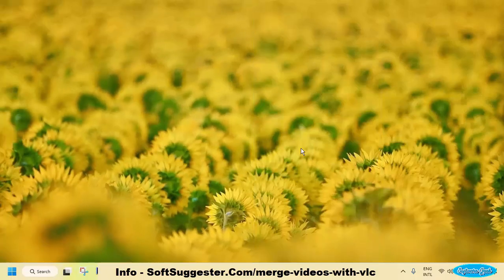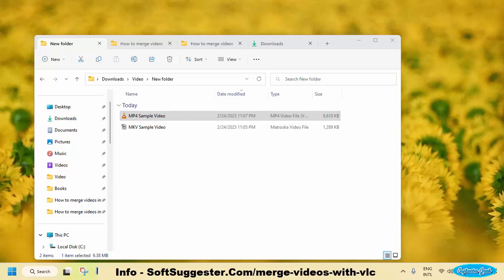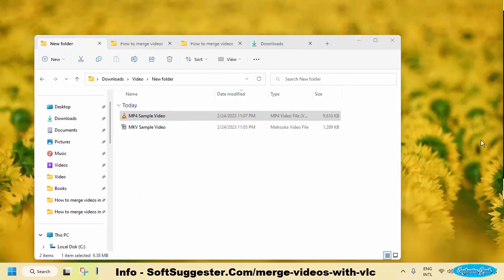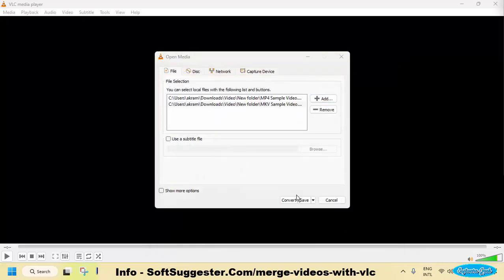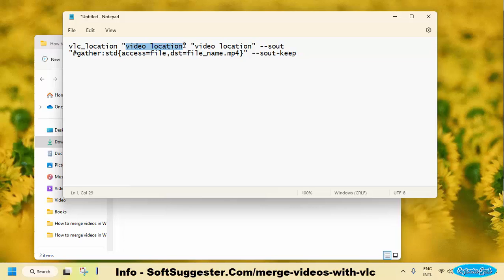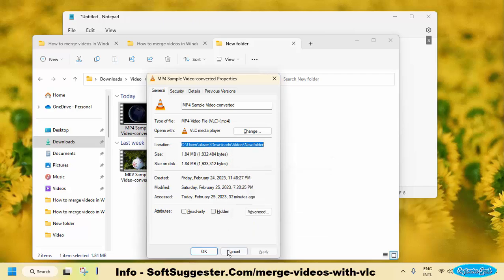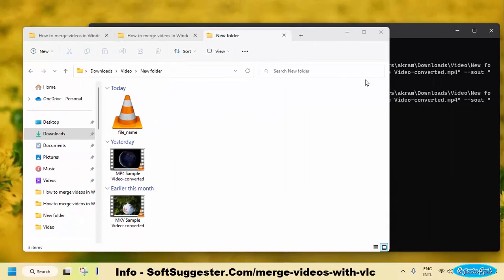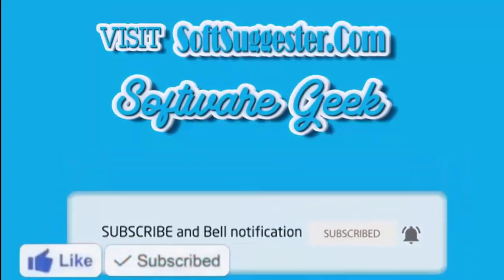How To Use VLC To Merge Video Files Into One Single File?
In this video, we'll show you how to use VLC Media Player to merge multiple videos into a single video file quickly and easily. Whether you're using Windows 11, Windows 10, Windows 8, Windows 7, Linux, or macOS, you can follow these steps to combine multiple videos.

If you don't want to use complicated video editors to merge multiple videos into a single file, VLC Media Player is an excellent option to consider. Not only is it free and ad-free, but it's also available on a wide range of operating systems, including Windows, macOS, Linux, Android, and iOS.

While we're not sure about Android or iOS, you can use VLC Media Player to merge your videos on Windows, macOS, and Linux. What's more, VLC Media Player is incredibly user-friendly, making it an ideal choice for those who find dedicated video editors challenging.

You don't need any special technical knowledge or experience to use VLC Media Player, as its intuitive interface guides you through the process step by step. VLC Media Player can merge videos with the same format and resolution without the need for video conversion.

However, when combining two videos with different formats, one of them needs to be converted to match the other. For example, if one video is in MP4 format and the other is in MKV, you'll need to convert one of them to the other format. If the two videos have different resolutions, VLC Media Player can convert one of them to match the other. This means you can decrease the resolution size of a video if necessary. VLC can convert videos between nearly all video formats.

So, if you want to merge multiple videos into a single file quickly and easily, without the need for complicated video editors or technical knowledge, follow the steps in this tutorial and use VLC Media Player.